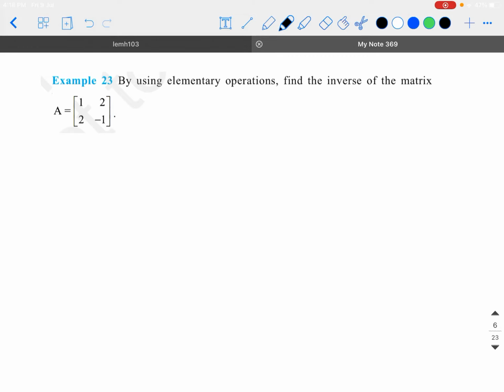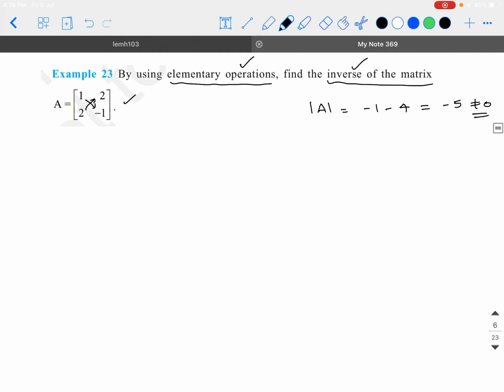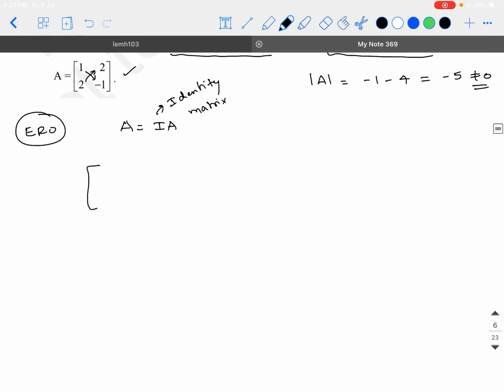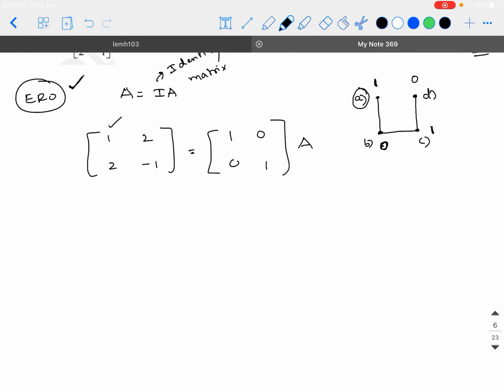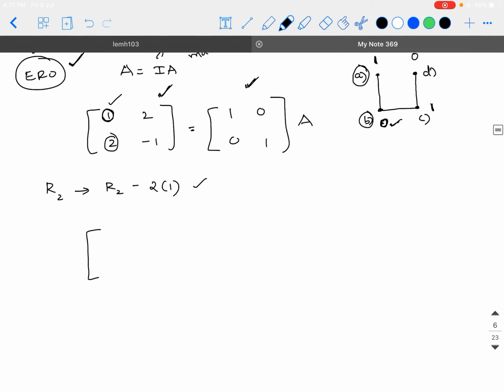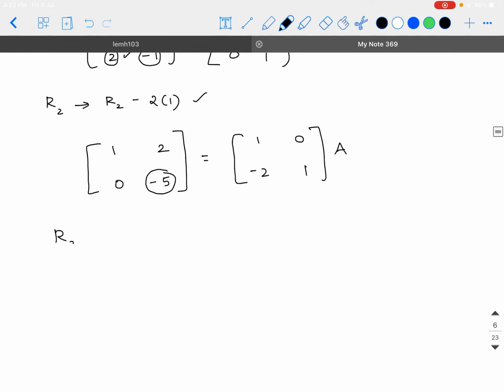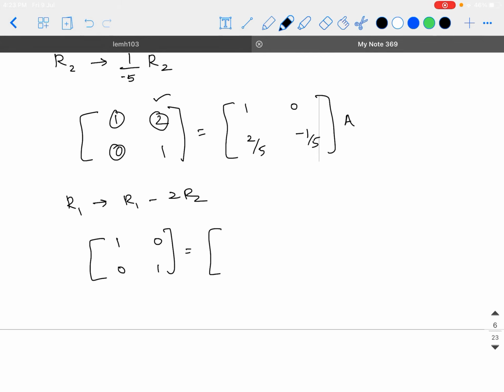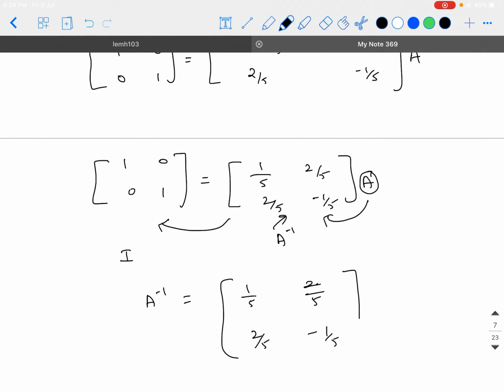Inverse of 2x2 matrix